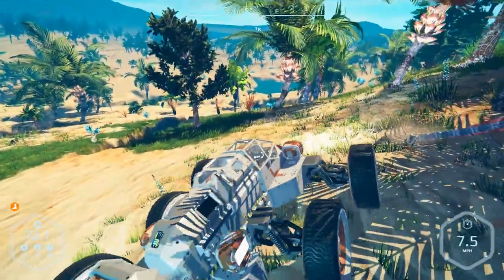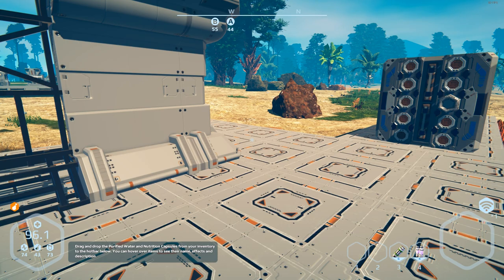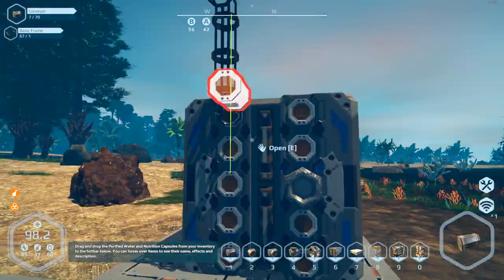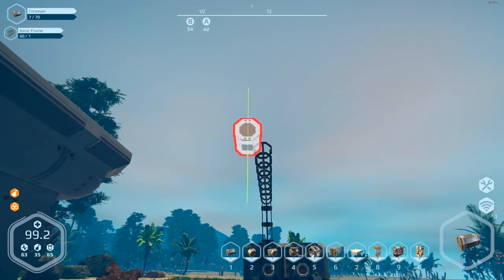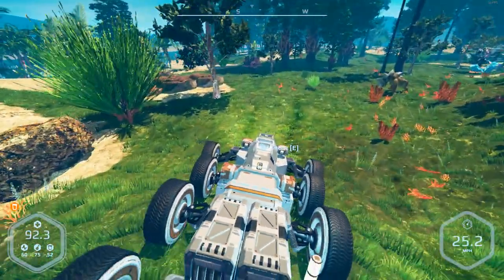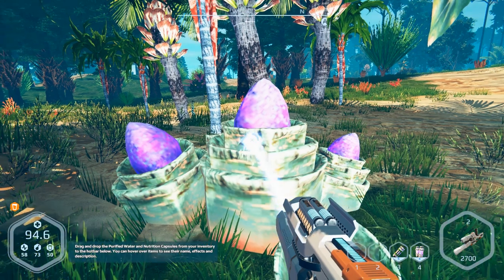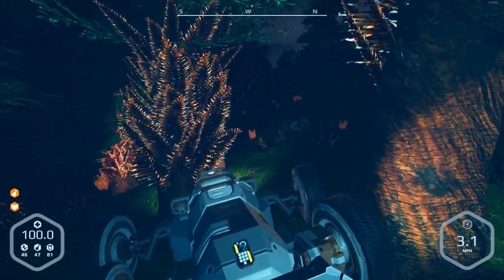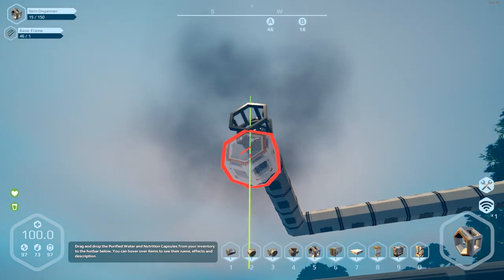Planet Nomads | Item Dispenser is AWESOME! | Let's Play Planet Nomads Gameplay | S02E06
Hey all and welcome to my Planet Nomads Let's Play Gameplay Series.

Planet Nomads Gameplay Features:

• Building is the cornerstone of Planet Nomads. What you build determines your chances of survival and increases your action radius and potential to uncover more advanced materials. Choose from several dozens blocks to create nearly anything your imagination can come up with.
• You may have explored your immediate surrounding, but a couple kilometers away or a thousand meters higher, things could be radically different. The Sandy engine generates believable planets of all kinds with multiple biomes spreading from pole to pole. The 200 kilometer journey from North pole to South pole become an epic and everchanging adventure. Unlocking advanced technology allows you to explore the more hazardous places where you wouldn't survive before.
• Living the nomadic life is full of danger. and adventure. But mostly danger. Surviving on an inhabited planet is no easy task, but with careful planning, caution and a healthy amount of curiosity, you can do it. As long as you overcome radiation and poisonous atmosphere, avoid being slashed to pieces, frozen to death, eaten alive, starved and generally ended, that is.

You can download Planet Nomads from one of the following official websites.

Is Planet Nomads a good game? Or should you pass?

PNMS02